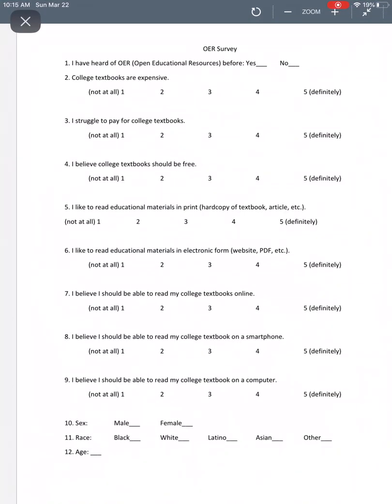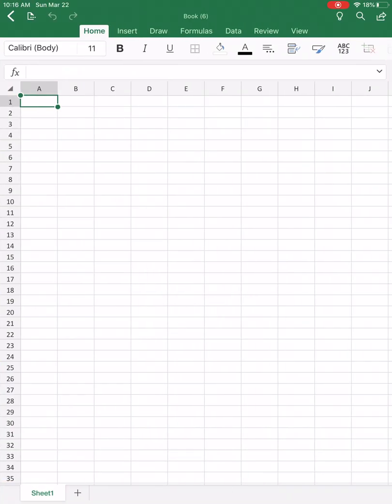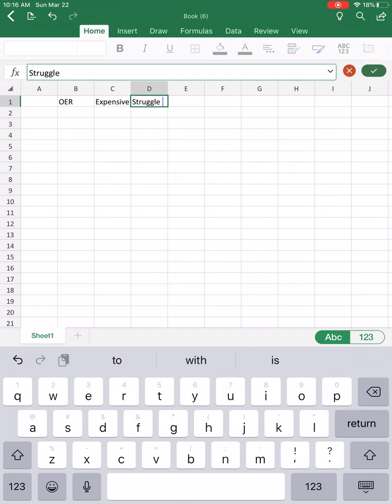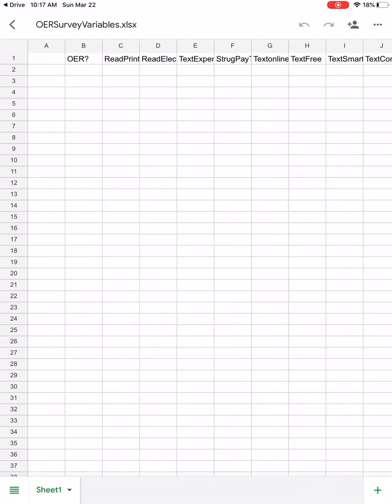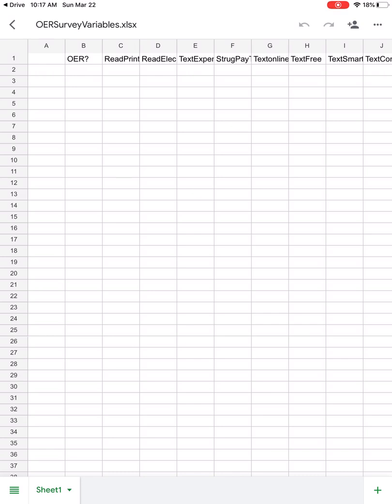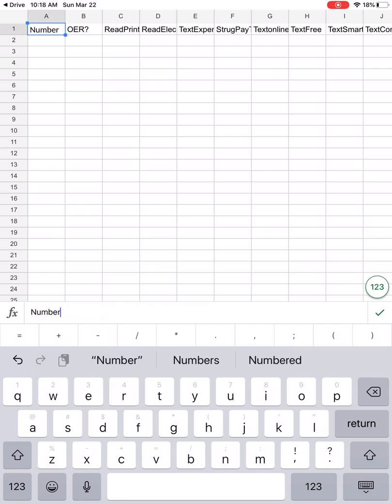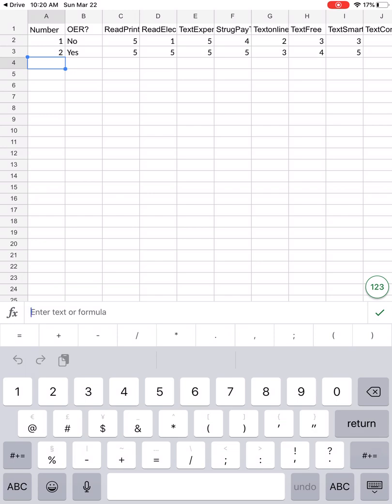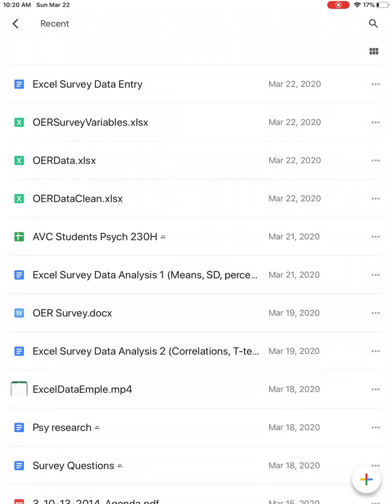How to Enter Survey Data in Excel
A video describing the process for creating variables and entering data in Excel. Note: the same process works for Google Sheets.